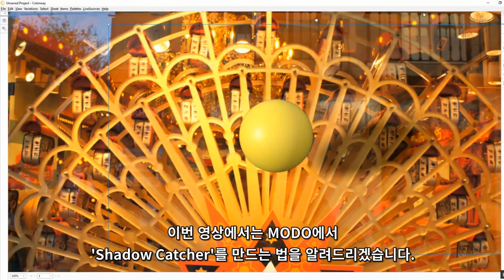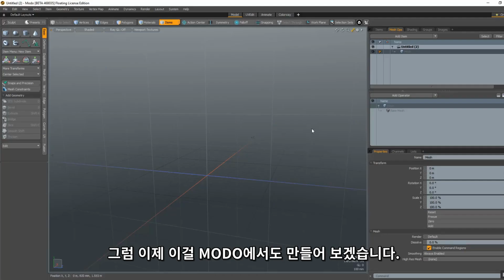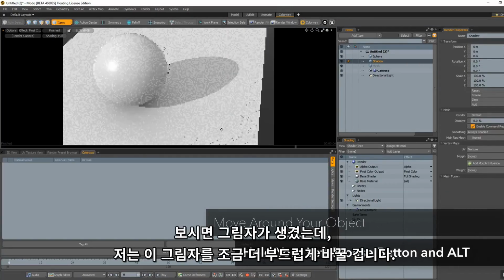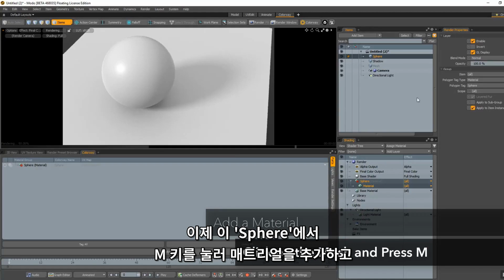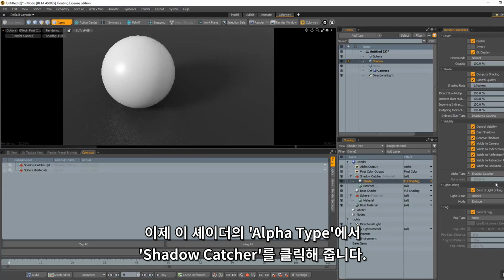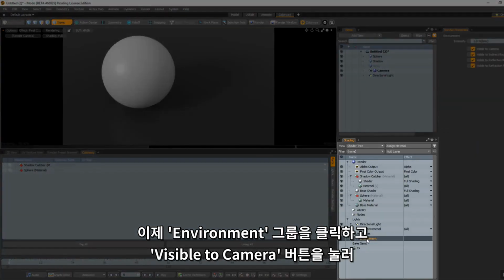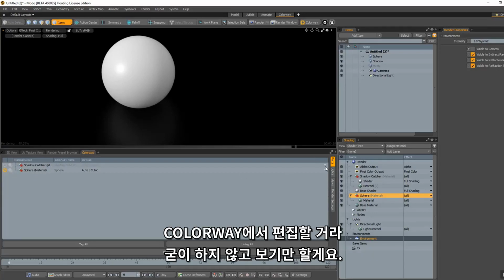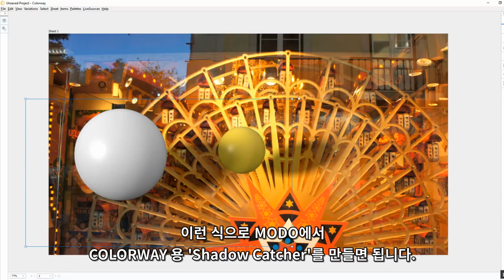Colorway 2 Shadow Catchers in Modo 한글자막